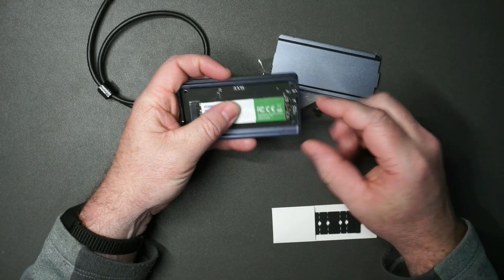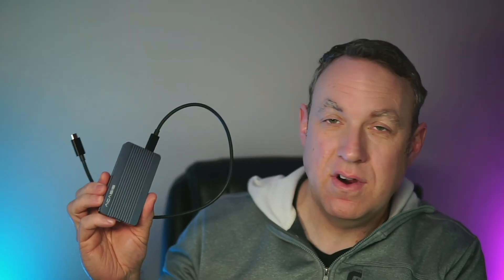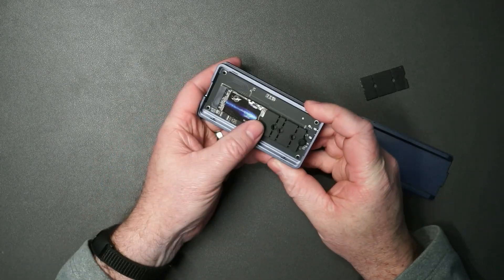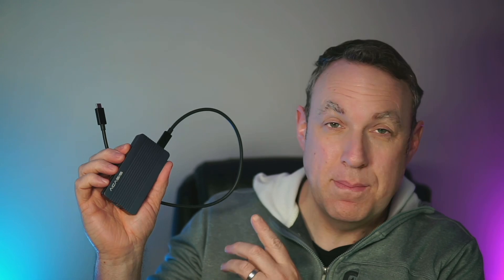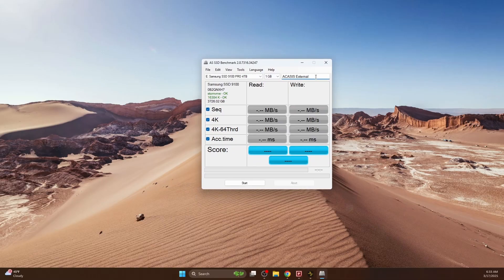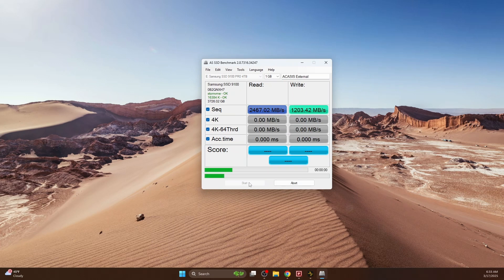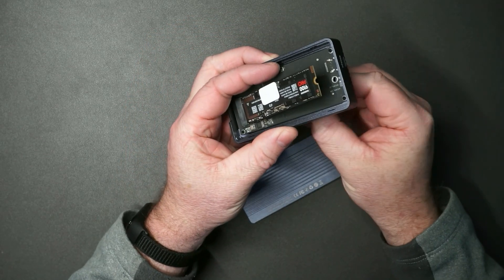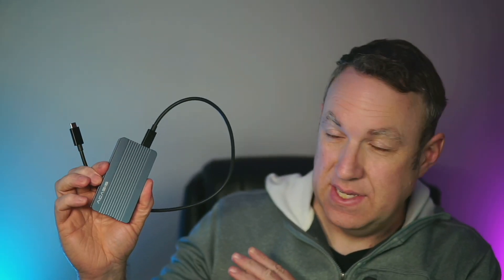Best tool free NVMe enclosure? ACASIS 40Gbps M.2 NVMe SSD Enclosure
Info listed on the Amazon product page:

ACASIS 40Gbps M.2 NVMe SSD Enclosure, Only Compatible with Thunderbolt 4/3 USB4,TBU405 Air for M1 M2 Pro/Max, Tool Free Installation, Support M-Key Interface B+M 2280 SSD Size

Hardware Interface Thunderbolt
Brand FREEGENE
Hardware Platform Windows
Memory Storage Capacity 8 TB
Compatible Devices Laptop
FRIENDLY REMINDER: TBU405 Air is specially designed for Thunderbolt 4/3 users and is only compatible with Thunderbolt 4/3 USB4. It cannot be backward compatible with USB 3.2/3.1/3.0/2.0
LIGHTNING FAST TRANSFERS: 40gbps m.2 nvme ssd enclosure with thunderbolt interface, transfer large 3G files within 1 second, faster than most internal drives, different speed may vary from different systems due to different losses and speeds.
DSL6340 INTEL CERTIFIED CHIP: acasis m.2 enclosure controlled by Intel chip, more stable and reliable, better heat dissipation, only compatible with thunderbolt3/4, USB 4（Note：SSD NOT INCLUDE）
TOOL-FREE INSTALLATION: No screw or screwdriver needed, no additional driver required, plug and play. This usb 4 m.2 nvme ssd enclosure is convenient to carry, and is very suitable for travel and business office.
SUITABLE FOR A WIDE RANGE OF PROFESSIONAL FIELDS: thunderbolt nvme enclosure provide a smooth operating experience for professional designers, photographers, gamers, etc. reducing efficiency decline caused by data transmission bottlenecks.
PLUG AND PLAY: This M.2 NVMe Enclosure supports M1 Pro/Max Mac devices and iPad Pro.Compatible with Windows, macOS and Linux. Just plug and play without a driver.Our NVMe Enclosure supports hot-swapping without affecting the rest of the server's capabilities.
LARGE CAPACITY EXPANSION: this ssd enclosure m.2 nvme can supports 8tb NVMe M.2 SSD, give you a larger capacity, working data, popular games, videos and movies can be stored anytime and anywhere.